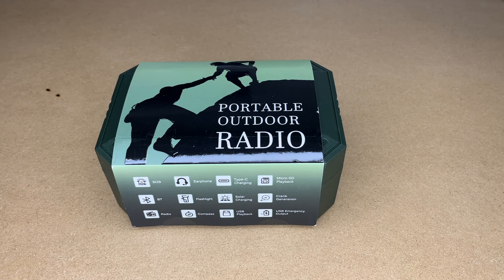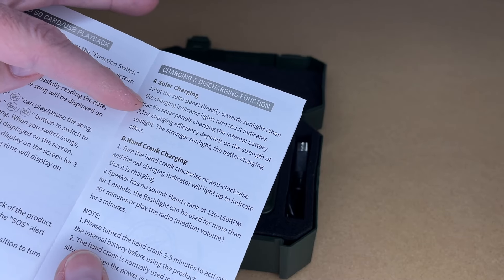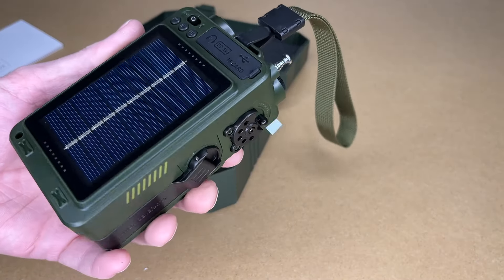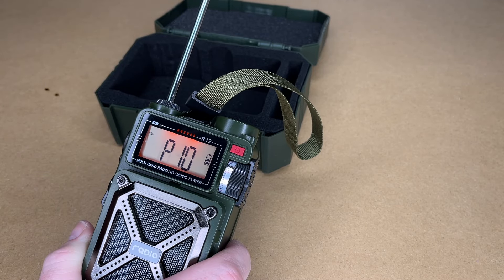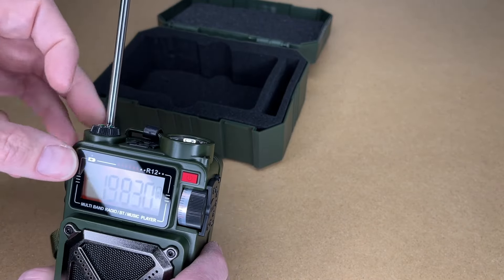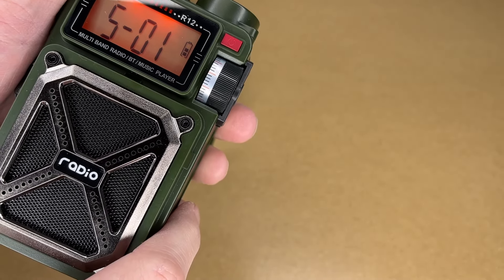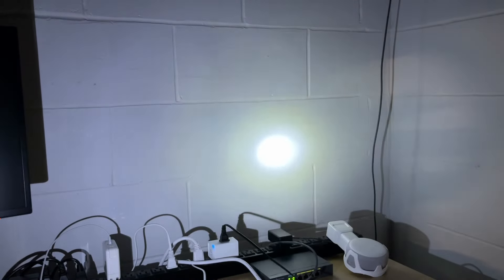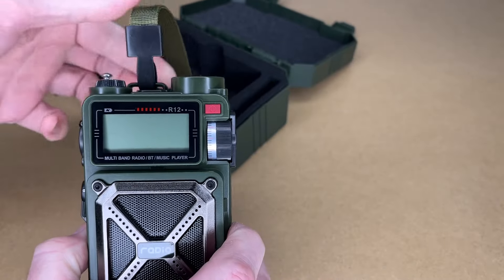Greadio Portable Outdoor Radio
00:00 Intro
00:50 Manual overview
02:54 Product overview
03:44 Solar charging
04:31 USB charging
04:56 Hand crank charging
05:33 FM radio
07:09 AM radio
07:33 Shortwave radio
08:19 Weather radio
08:41 Bluetooth receiver
10:05 White noise generator
11:04 USB flash drive
11:48 SOS alert
12:15 Flashlight
12:43 Compass
13:00 Powerbank function/phone charging
13:35 Summary